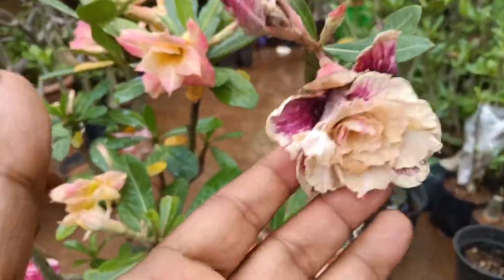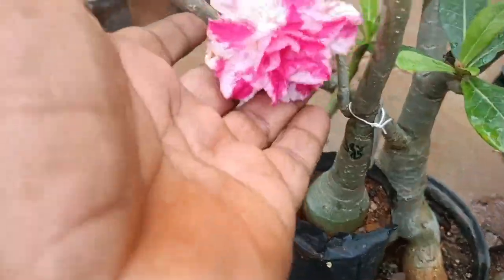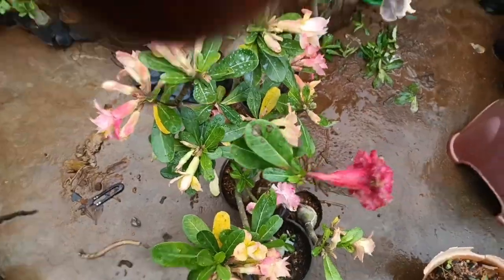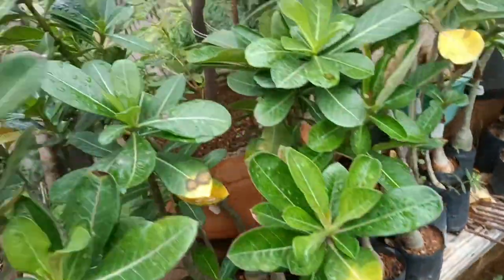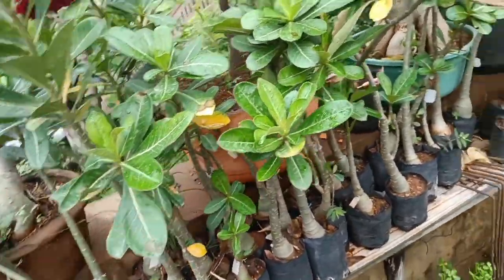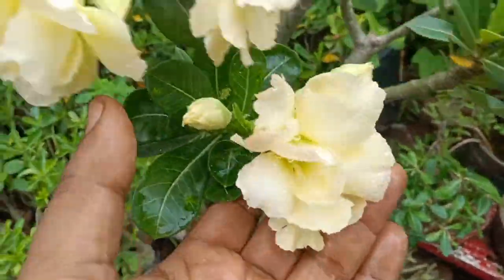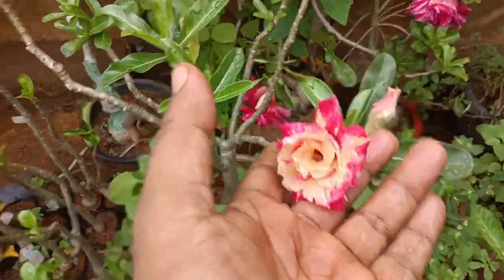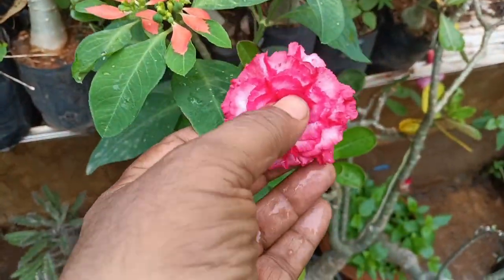Adenium flowering on a rainy day double petal, single petal, multilayer petal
For Free Guidance / suggestions and information What'sapp  me on 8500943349 regarding gardening related

mami bonsa
branch cuttings
jade plant
water lily
Banyan bonsai
soil mix
Bonsai pots
flowering plants
videos

Plants gardener for all types of Adeniums Veritys & Bonsais
We supply all Adeniums and other Bonsai plants & we supply  both organic & chemical  fertilizers, & we do supply all types of seeds & sampling for terrace & back yard gardening.
As above mentioned we delivered all to any place door to door as per your requirements
We germinate & propagate all types of Adenium (eg obesum Arabicum. & other Veritys)
We supply all agriculture equipment and fertilizers

We supply all types of soil mixtures suitable to Adeniums cactus succulents all bonsais and for use of general garden purpose.

If any party interested to setup a garden, balcony garden terrace garden and backyard gardens.

We do monthly weekly daily home visits for garden maintenance

We use materials for good soil media to get 100% results  different types Bonsais, succulents, cactus and Adenius

Mentioned below:-

1. Red Garden soil
2. Vermicompost
3 River Sand
4.Coal
5.Lime stone
6.Vocopeat
7.Vermicalite
8.Coco husk
9.Cow dung
10.Bricks pieces
11.Leaf moulde
12.Cinder
13.Bone meal
14.Seaweed
15.Humic acid
16.Steam bone meal
17.Raw bone meal
18. Bajari sand
19.Cocopeat
20.lime stone powder
21.Saaf fungicide

We use fertilizers to all my plants for time to time regular maintenance.